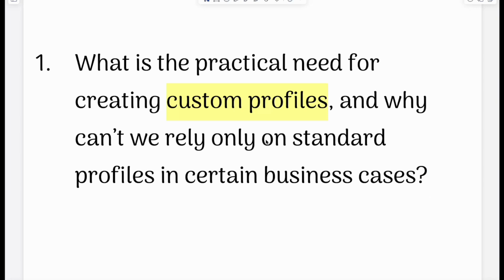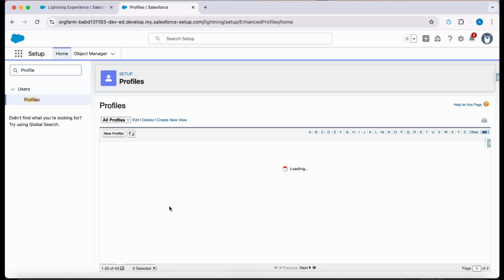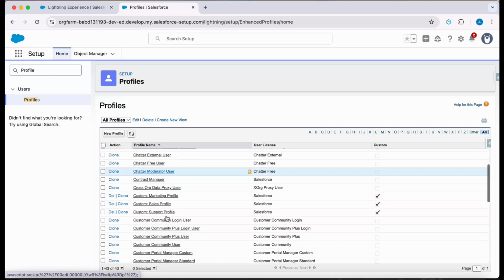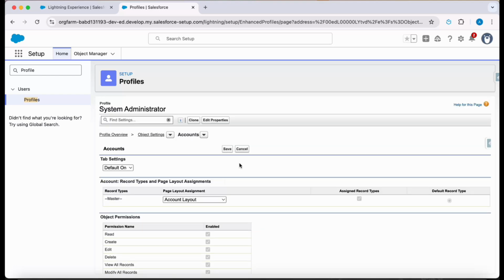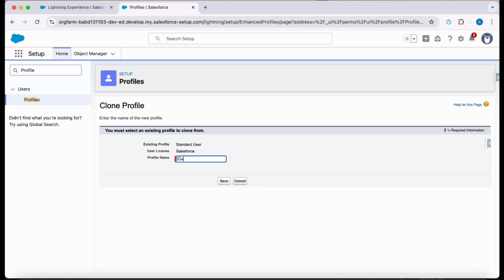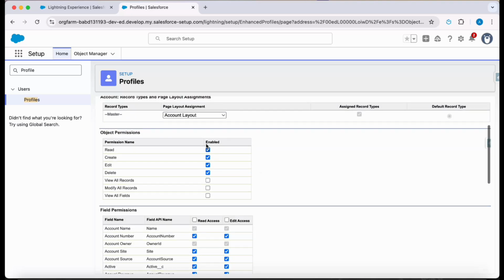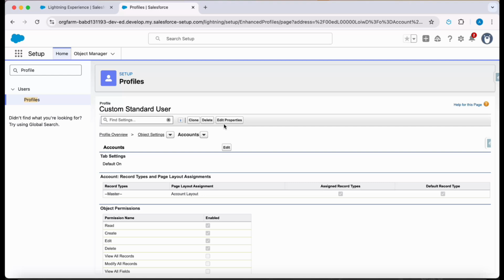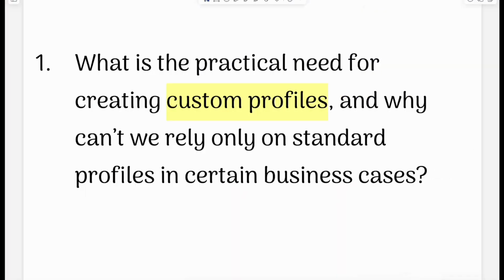Profiles Q1 Custom vs Standard Profiles